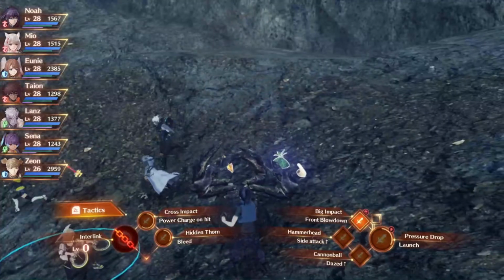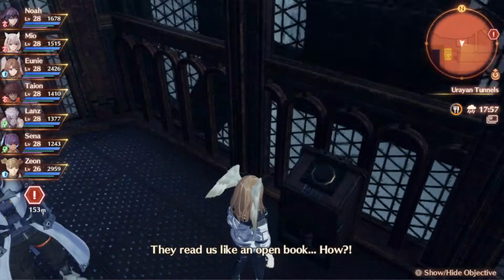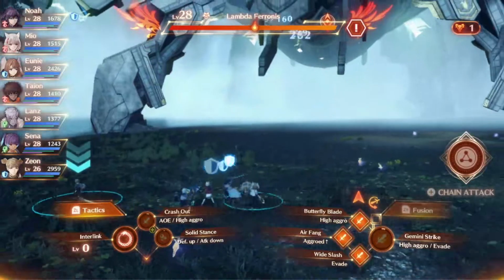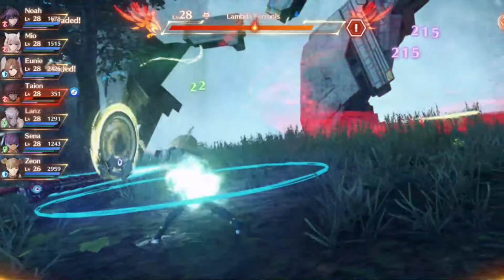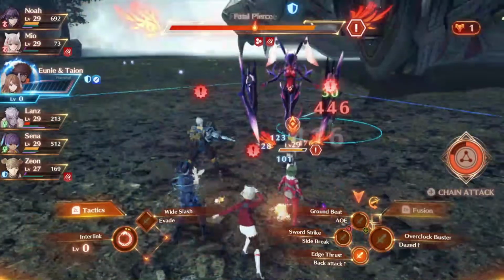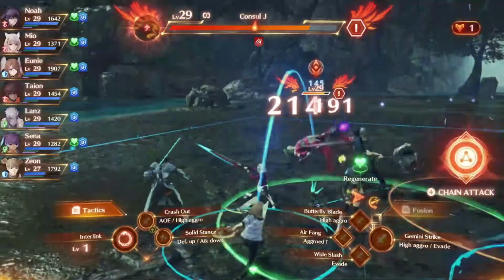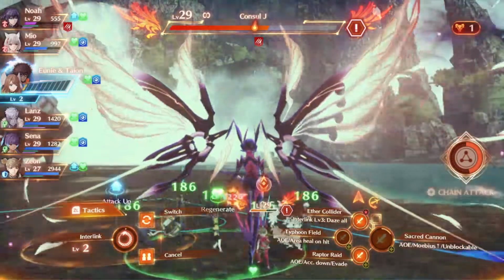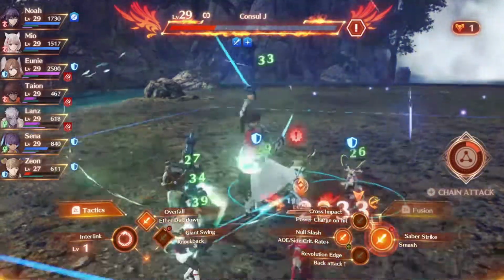Xenoblade Chronicles 3 100% Playthrough | Part 20 | : Consul J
Welcome to my  Xenoblade Chronicles 3 100% playthrough! Escaping Colony 13 forces, the team ends up taking a water vein in the mines to escape where they are confronted by Isurd who is being controlled by Consul. Consul J's identity turns out to be shocking to the party.

Hello! I am Crypta Agate, an asylum doctor PNGtuber! I mostly play RPG's so expect content to fall in that general area!

Join me on Twitch to hangout with me for streams!

I'm also a member of a gaming group!